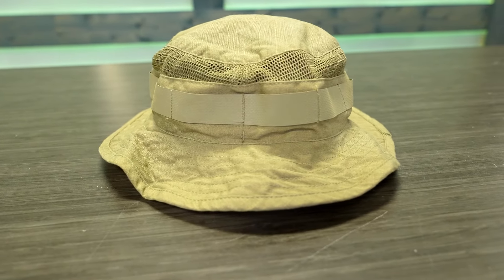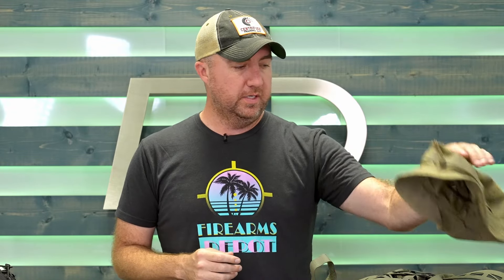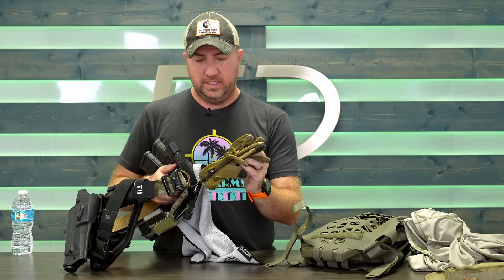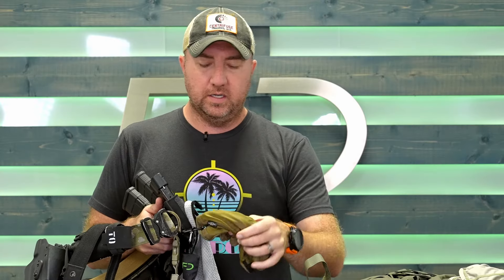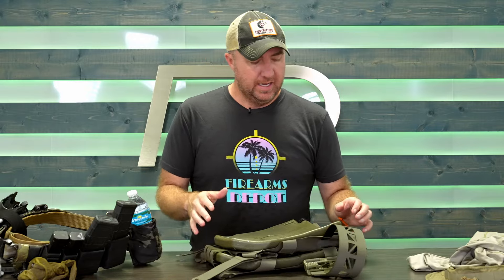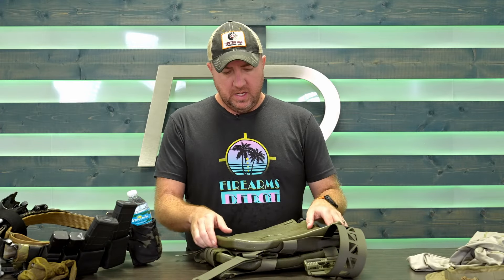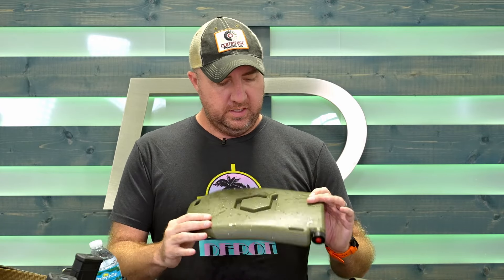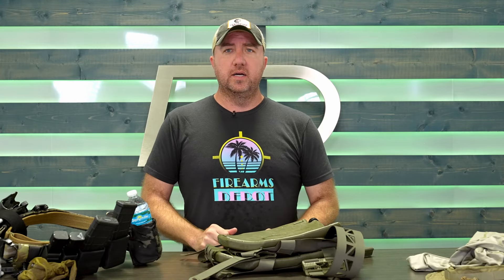BEAT THE HEAT! Top Tips for Staying Cool on the Range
On the range, staying cool is crucial to maintaining focus and staying safe (heat exhaustion is NO joke, and happens OFTEN). But properly preparing for the heat is easy to overlook during your other range gear prep. In this video, Jon Faulkner from Firearms Depot (and a Floridian deeeep in the sweaty, hotness of North Central FL 🥵) shares his tips on how to beat the heat while training or competing. From wearing the right gear like hats and sun shirts to utilizing innovative tools like ice plates to keep your core temperature down. Whether you're a seasoned shooter or just out for a fun, hot day of plinking on the range, we hope these tips will help you stay cool, comfortable, and ready to perform your best!

Deals, discounts, and exclusives!